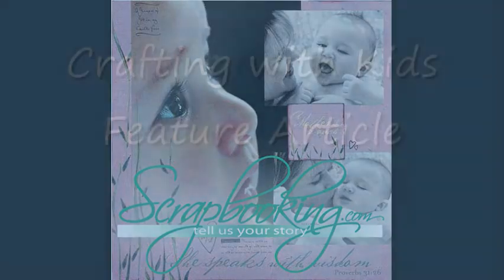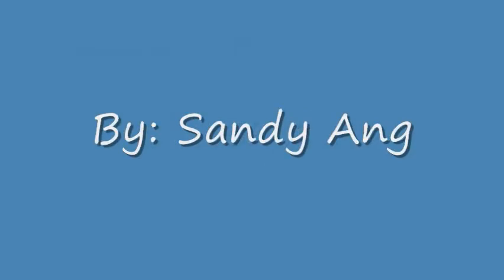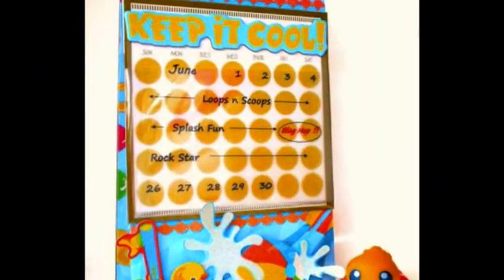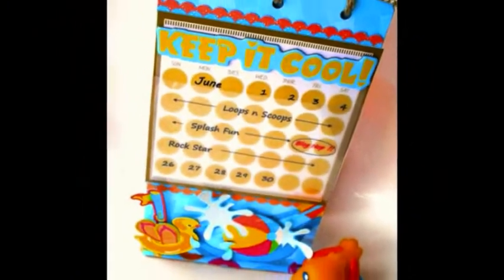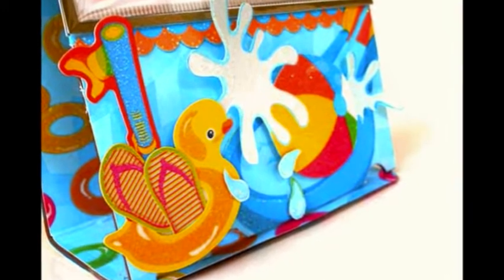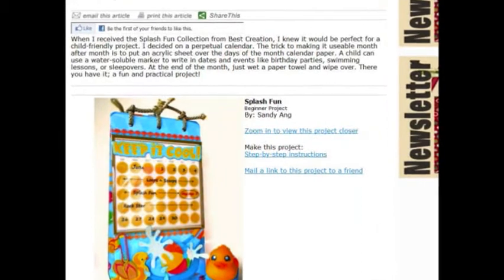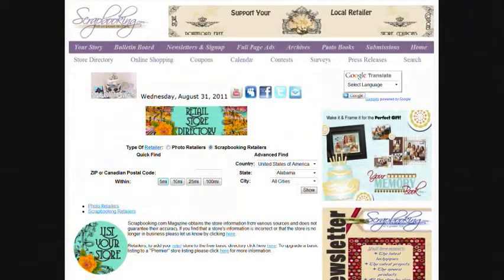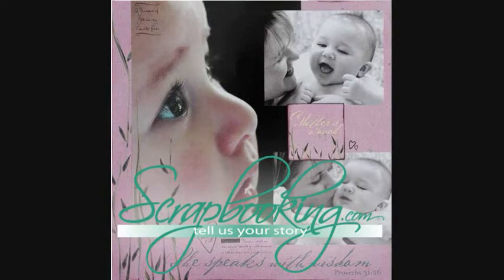Crafting with kids Article - September 2011, Scrapbooking.com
-- The trick to making this kid-friendly project useable month after month is to put an acrylic sheet over the days of the month calendar paper.